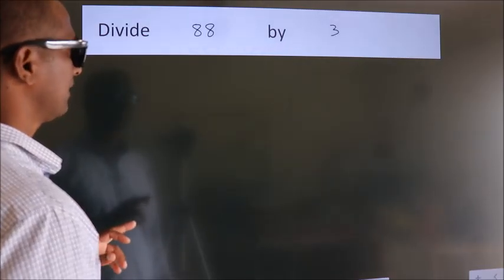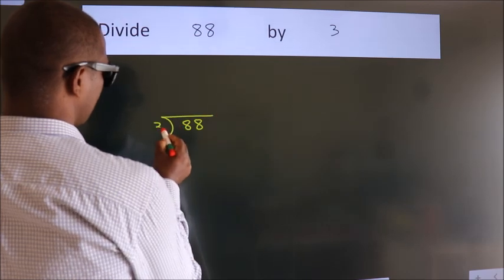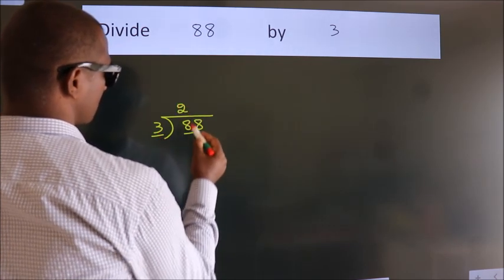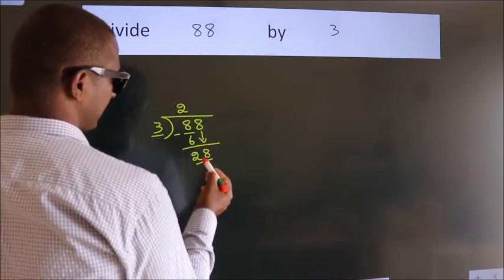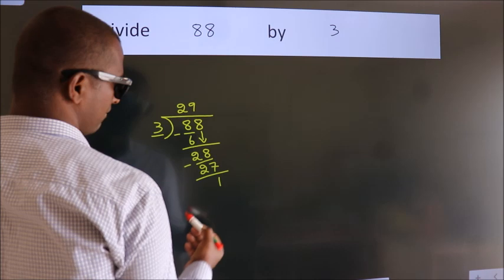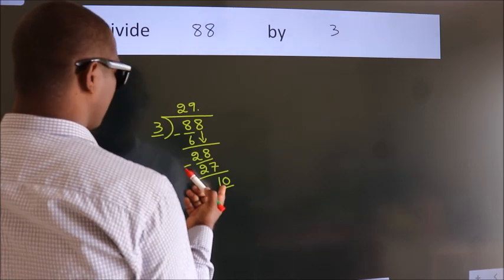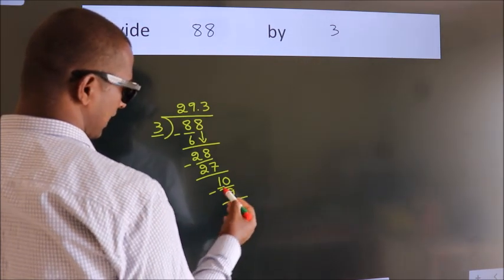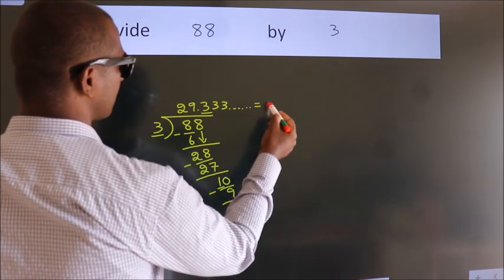Divide 88 by 3 Divide completely